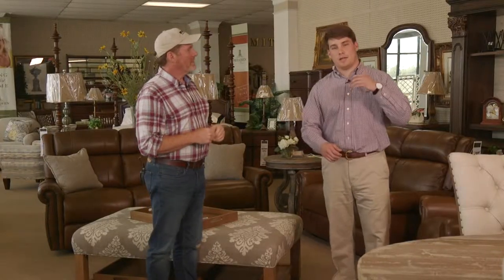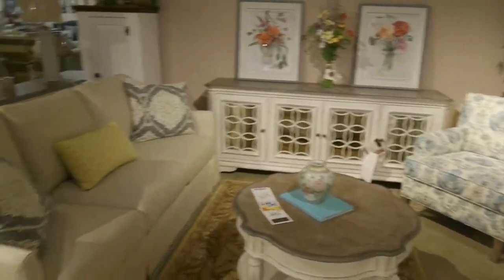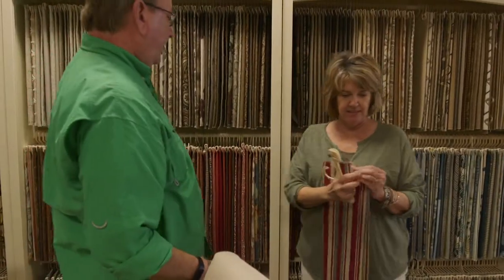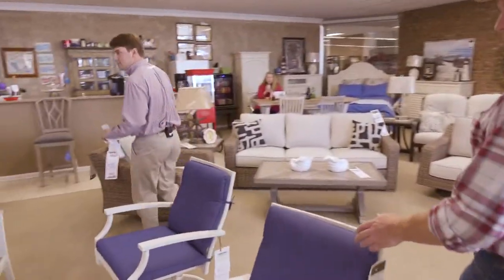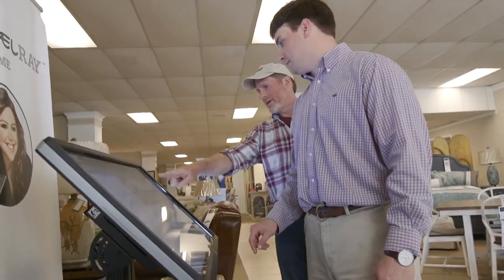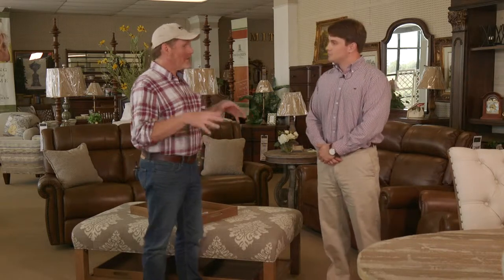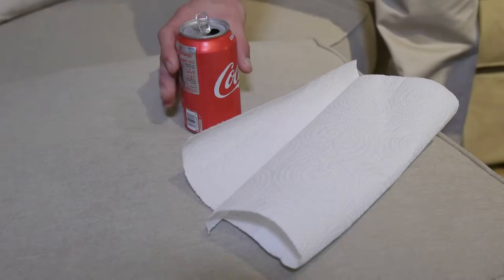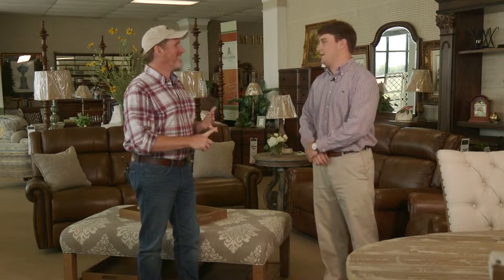LA Waters 2